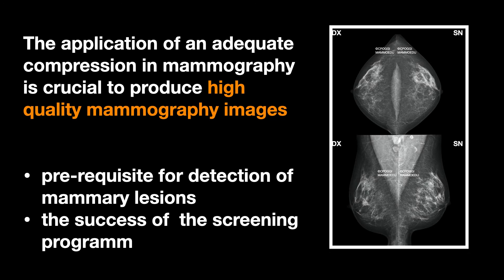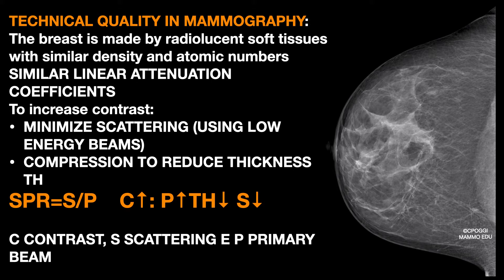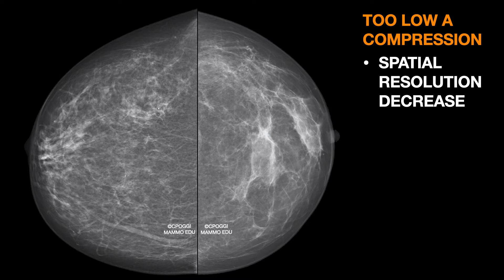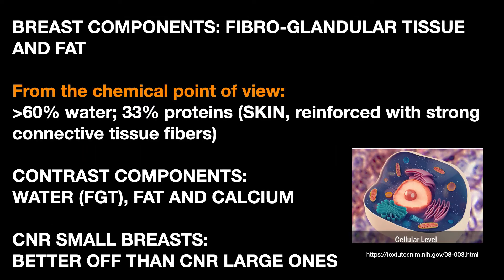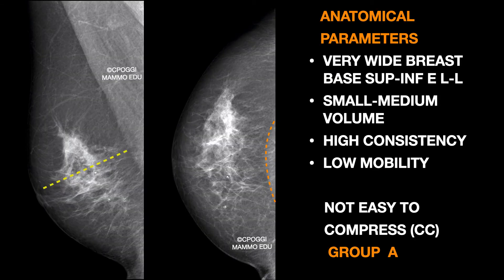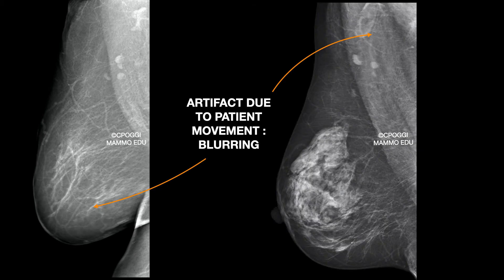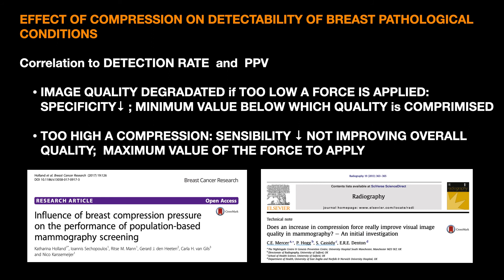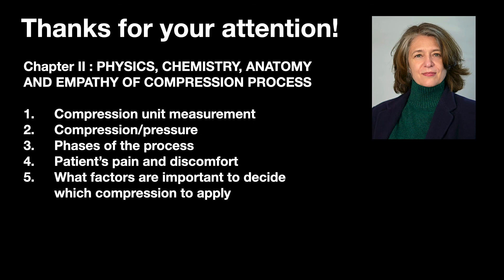COMPRESSION IN MAMMOGRAPHY: PHYSICS, CHEMISTRY ANATOMY AND EMPATHY OF THE PROCESS: VIDEO 1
The process of compression force application in mammography is described, summing up the physics, chemical anatomical and empathic principles. The correlations with the production of high quality images are explored. it is suggested that compression force should be decided upon specific characteristic of the breast.  The effect of compression on detectability is talked about; also, presented the different habits of compression all over the world .